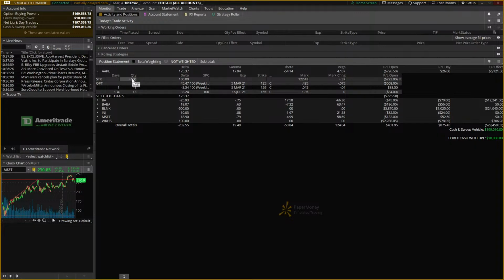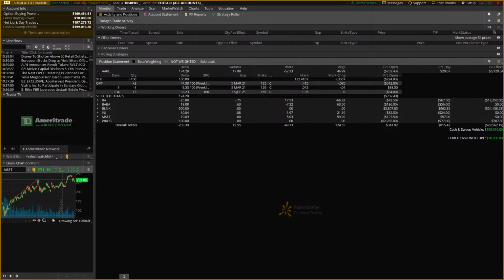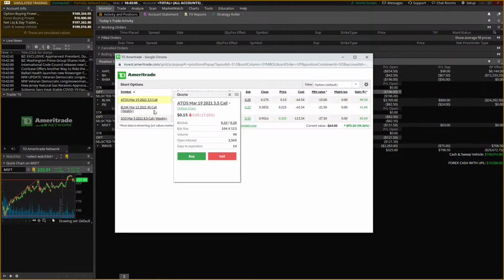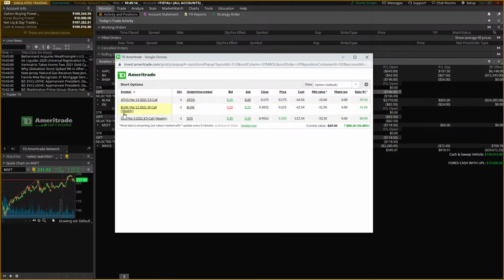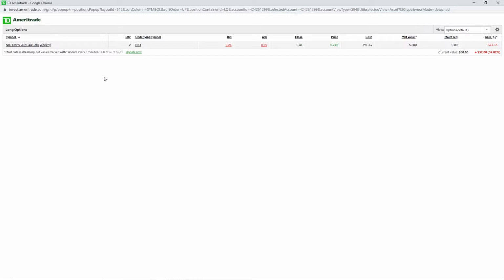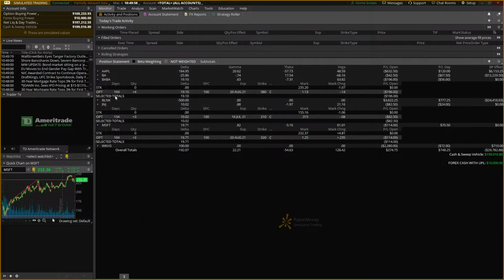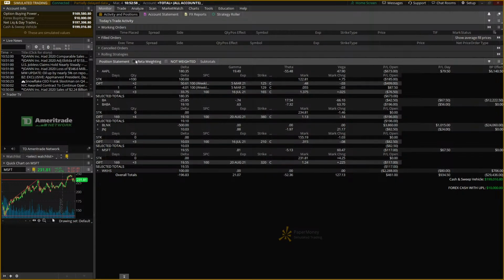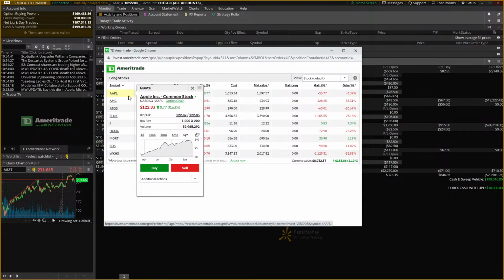Stock Fun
Changing my investment strategy No more naked Options!!